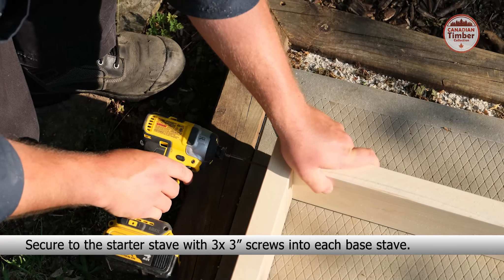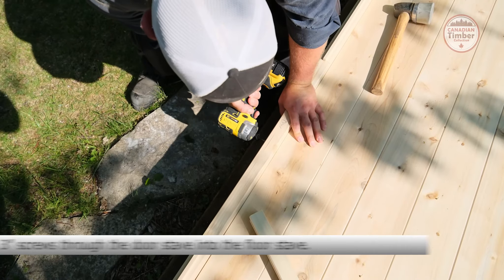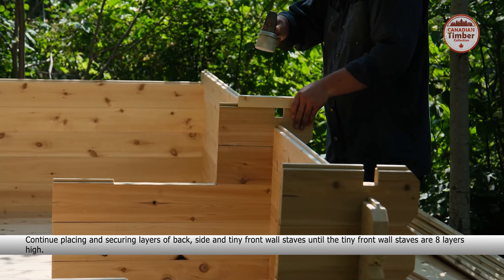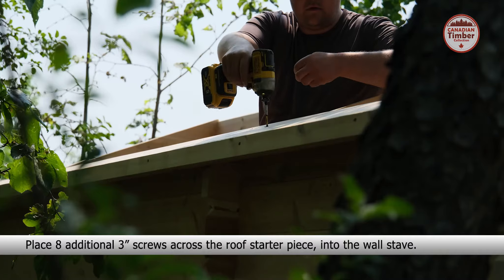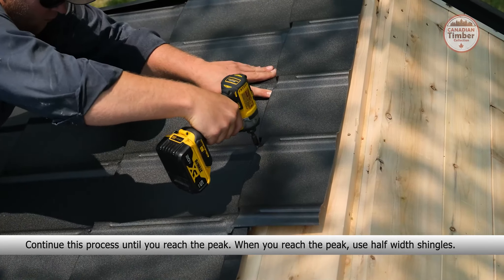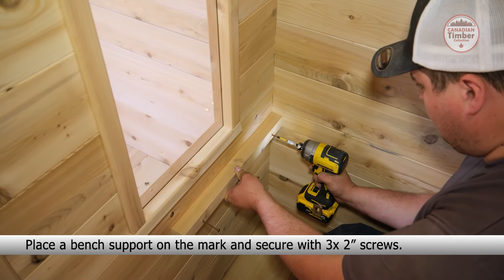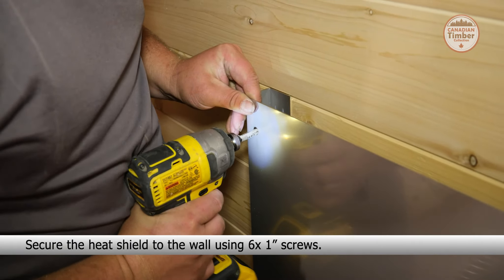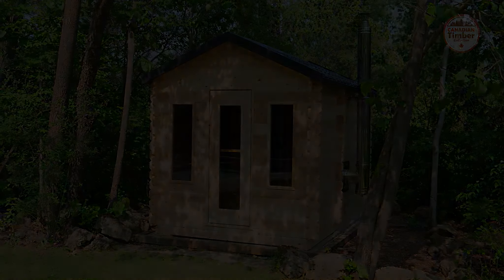Georgian Cabin Sauna with Changeroom Assembly Video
Canadian Timber Georgian Cabin Sauna with Changeroom Made in Canada by Leisurecraft